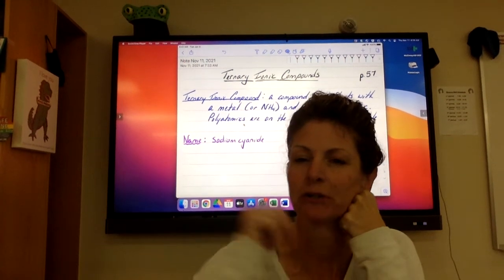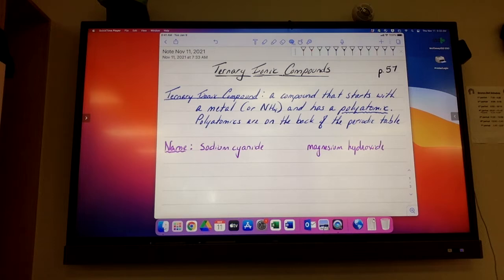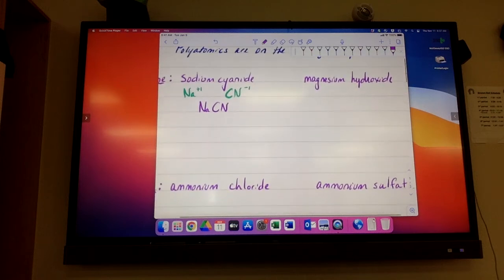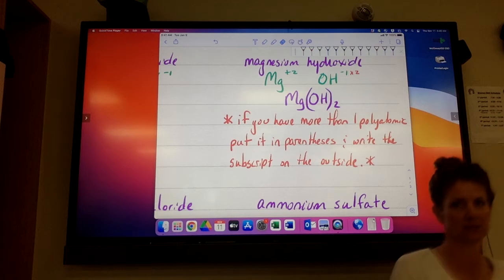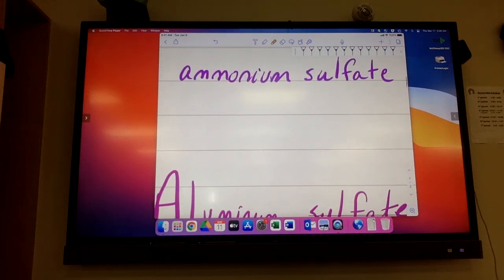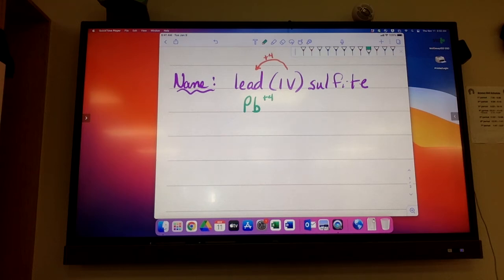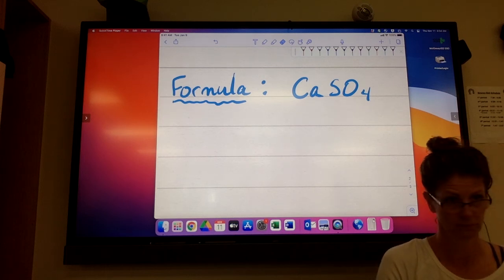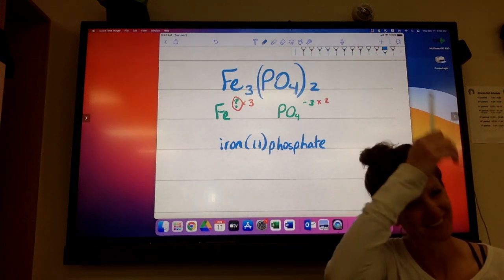Ternary Ionic Compounds Lecture core